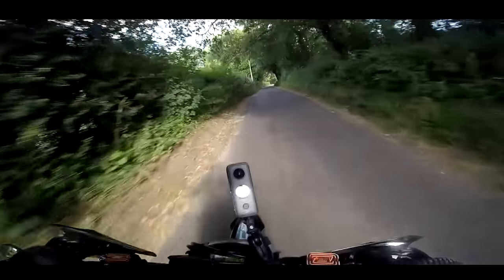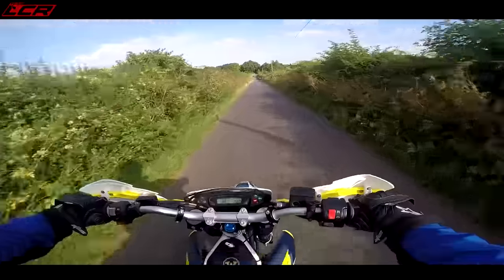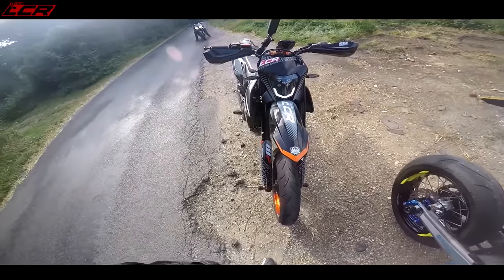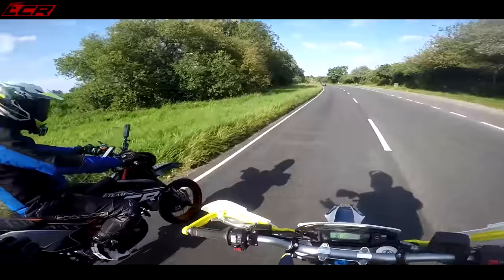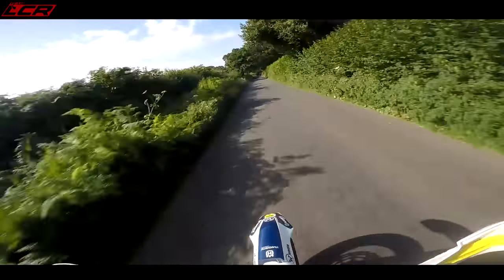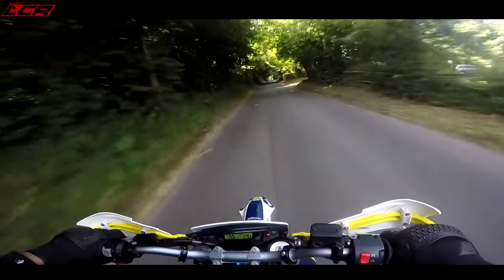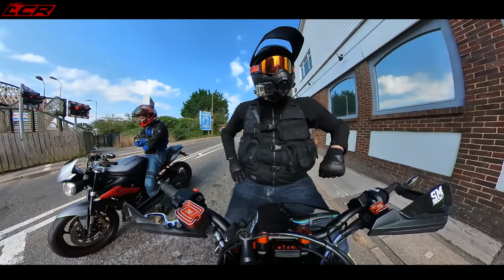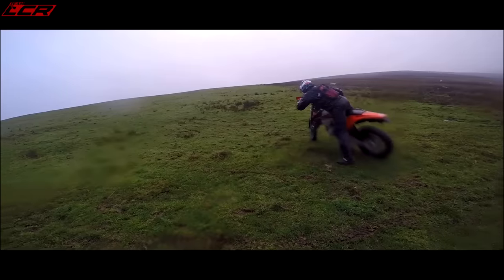KTM 690 SMCR Or Husqvarna 701 Supermoto | Which Is Better??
Its a question which has raged as long as time itself, which supermoto is the best! The KTM 690 SMCR or the Husqvarna 701?

Massive thanks to my channel supporters:
Bike Gear By KNOX:
Motorcycle Dealers:
- Suzuki, Aprilia, Honda, Kawasaki, Mutt, Vespa

LC